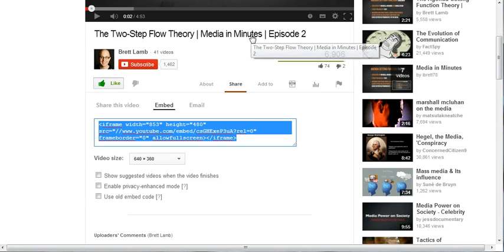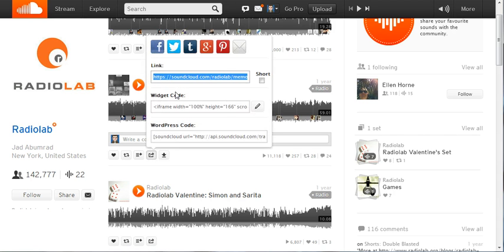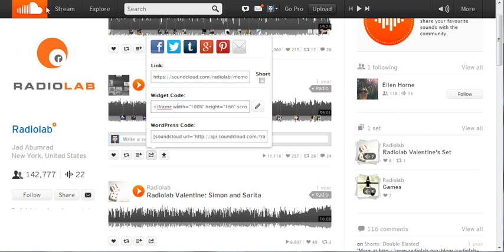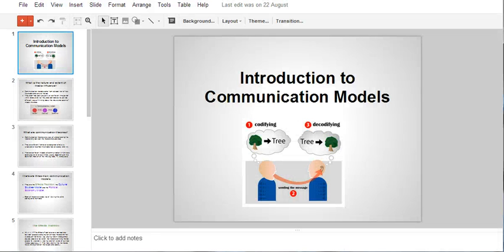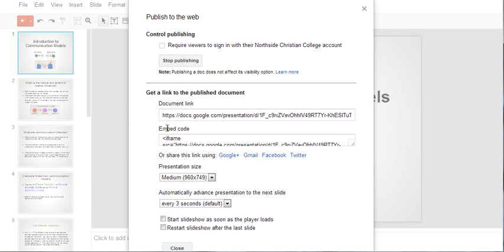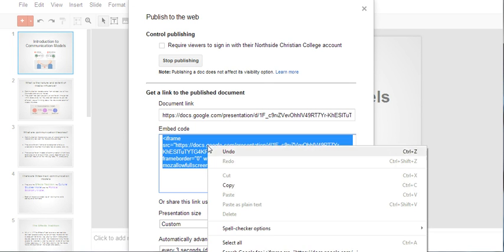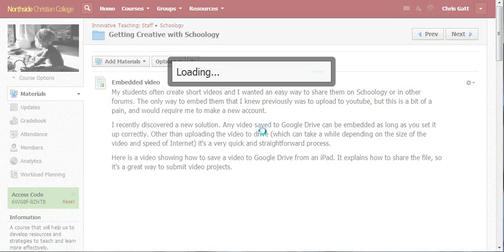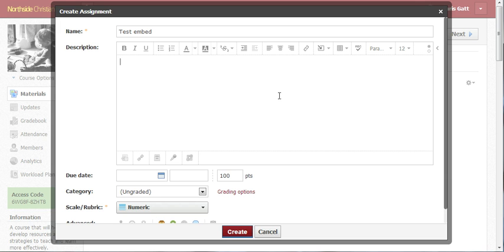Embed in Schoology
An explanation of how to embed videos and other content on Schoology.